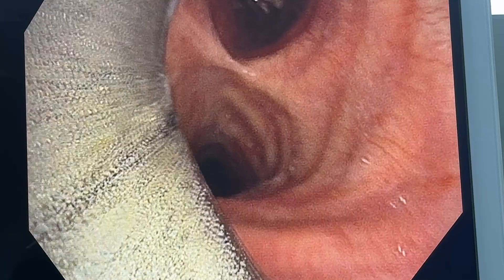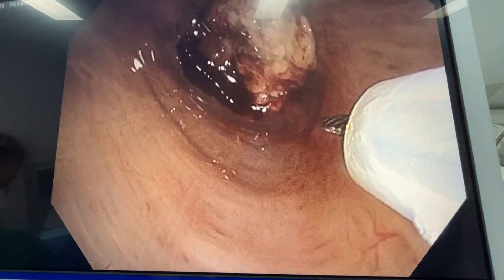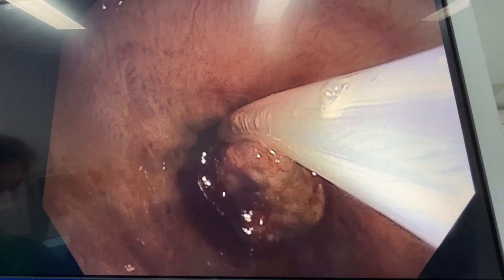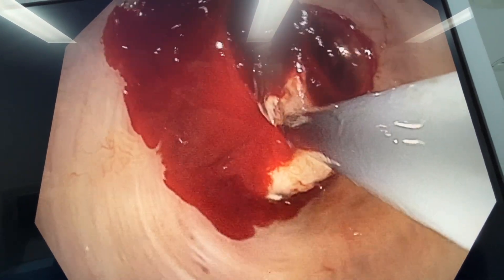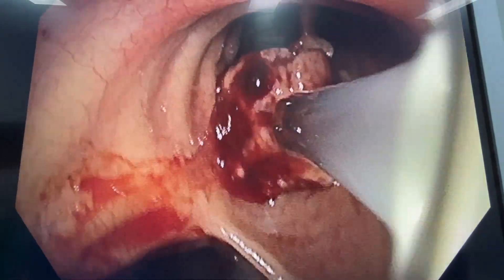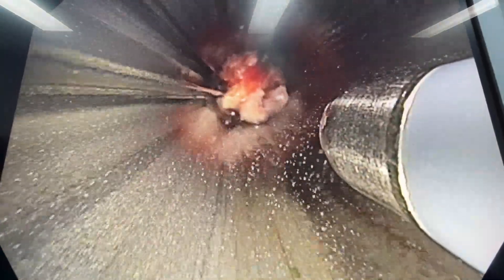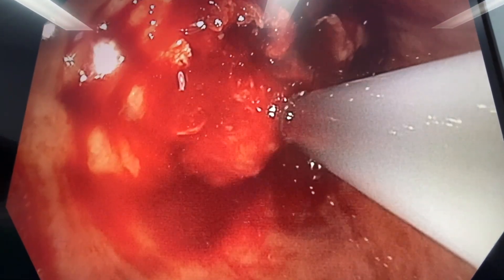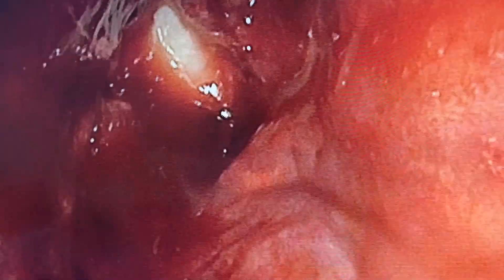Malignant airway obstruction treated with Bronchoscopic Cryotherapy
Using a cryoprobe to resect endobronchial tumour is a safe and effective way to relieve a malignant airway obstruction caused by lung cancer.

This video shows you how cryotherapy can be used to remove large pieces of tumour obstructing the left main bronchus.